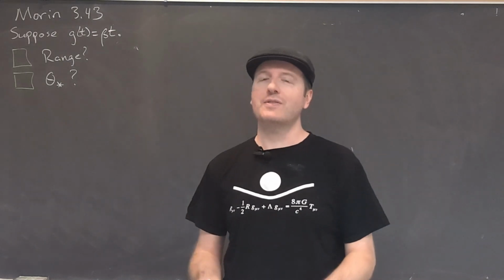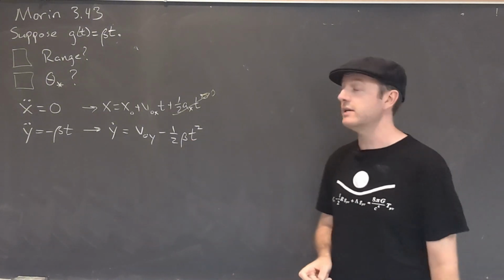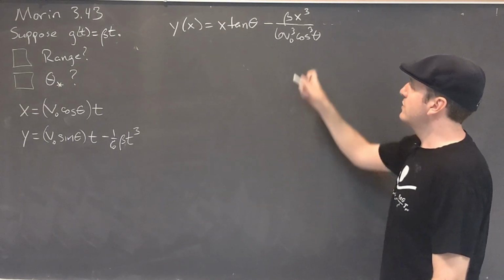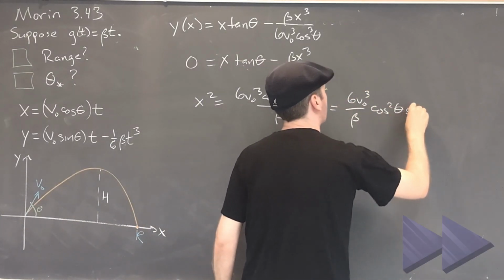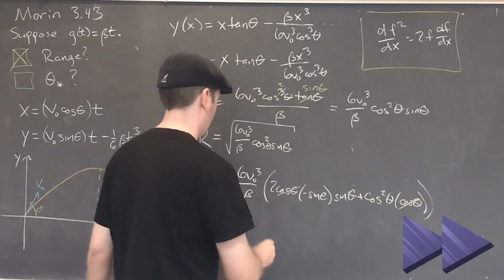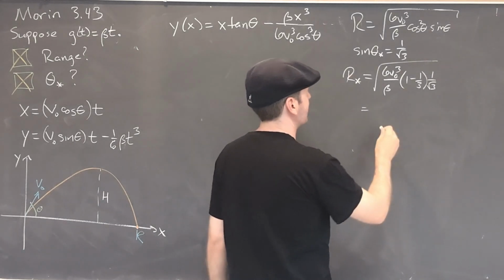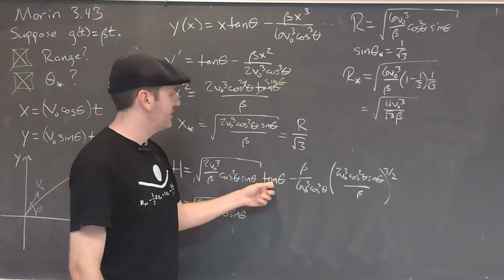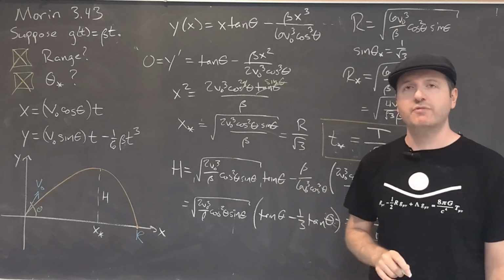Projectile with Increasing Gravity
On a strange planet where gravity increases linearly with time, what angle maximizes the range? Can we also determine the trajectory, time/location of the maximum, and the maximal height?

0:00 - Introduction
1:29 - The kinematics equations
4:24 - The trajectory equation
6:35 - The range
8:13 - Maximizing the range
11:34 - What is that maximum range?
12:30 - The location of the maximum
14:07 - The maximal height
16:05 - HW1: The time of the maximum
17:15 - HW2: Maximize the height